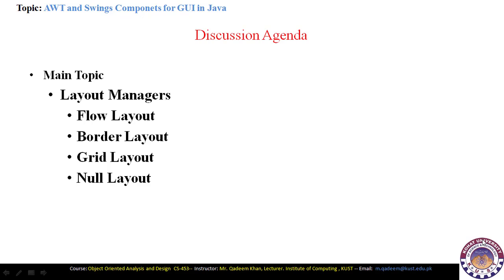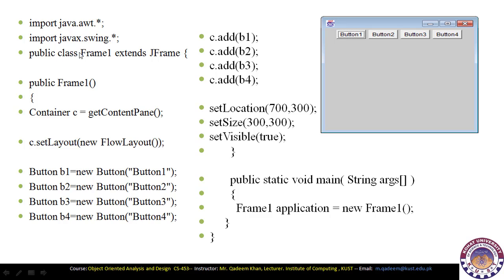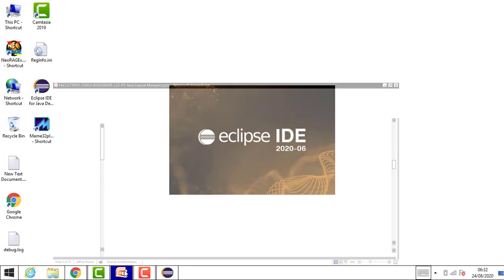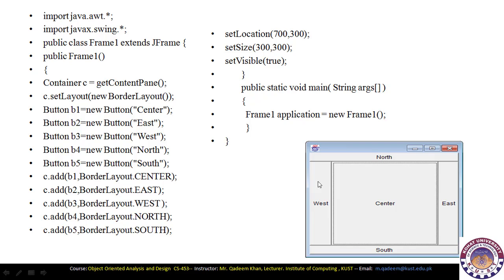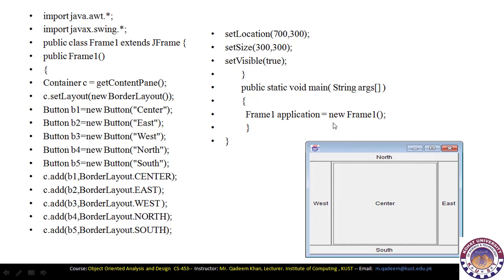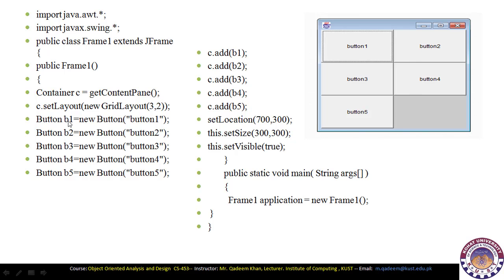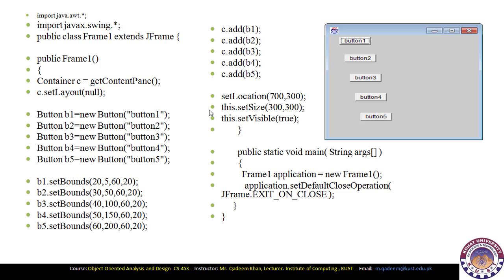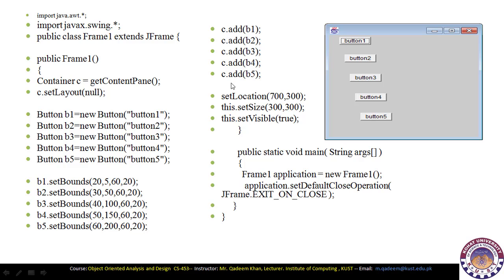FACULTY051 CS453 KUST20201 L22 V1 Java Layout Managers